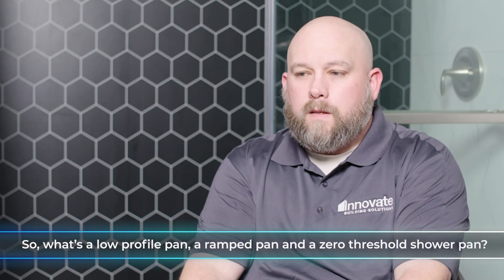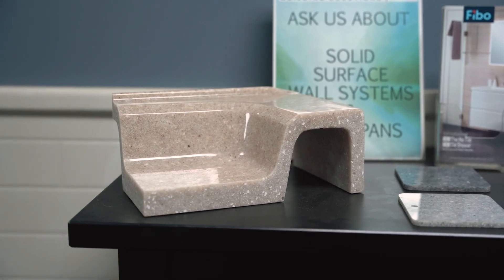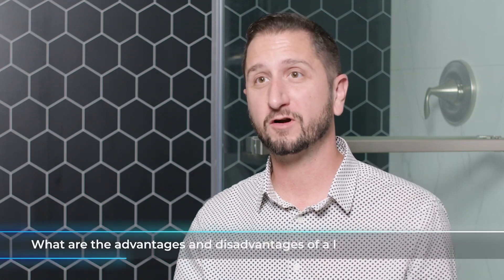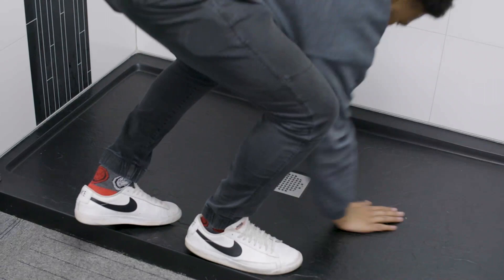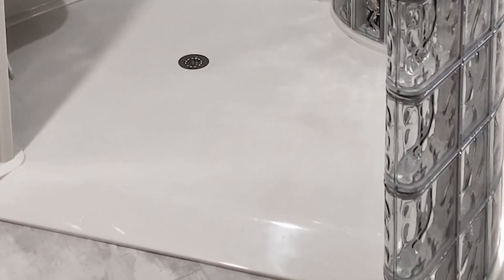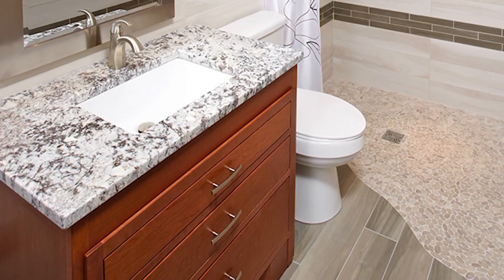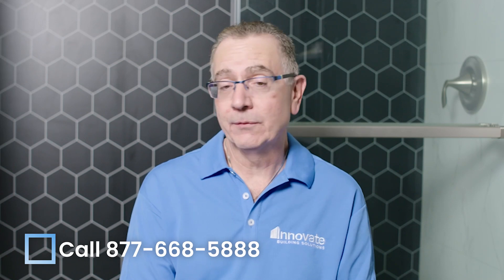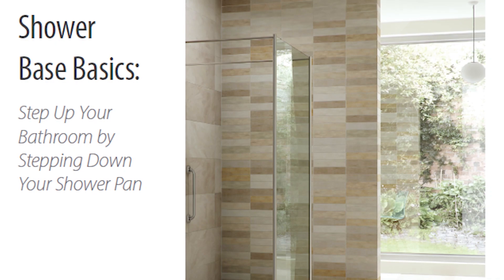How to Compare a Low Profile vs. a Ramped vs. a Zero Entry Shower Pan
How to Compare Low Profile, Ramped, & Curbless Shower Pans

Learn when it’s best to use a low profile shower pan, a ramped shower base or a barrier free curbless shower.

SHOW MORE

For information about waterproof laminate shower wall panels to go with your shower pan

If you’re a remodeling contractor and are interested in becoming a shower wall panel or shower pan dealer

Other videos to help select a shower pan or grout free shower wall panels:

00:07 – Intro – How to compare low profile, ramped and curbless zero entry shower pans
00:48 – Definition of low profile, ramped and curbless shower pans
1:36 – Advantages and disadvantages of low profile shower bases
2:05 – Advantages and disadvantages of ramped shower pans
2:26 – Advantages and disadvantages of curbless shower floors and wet rooms
3:25 – For more information download the ‘Ultimate Shower Base Guide’